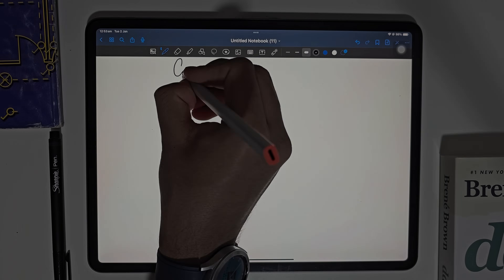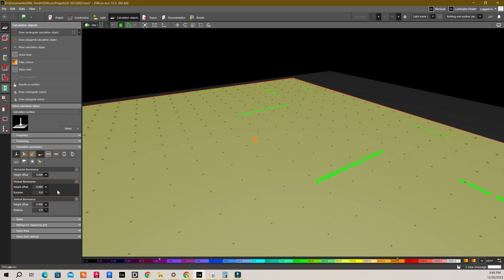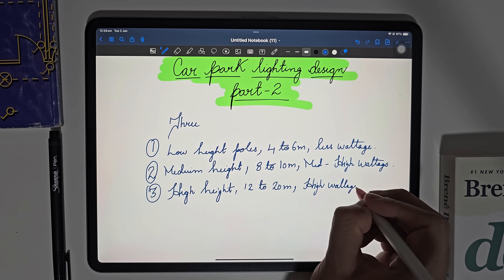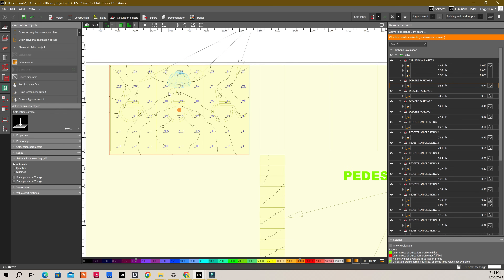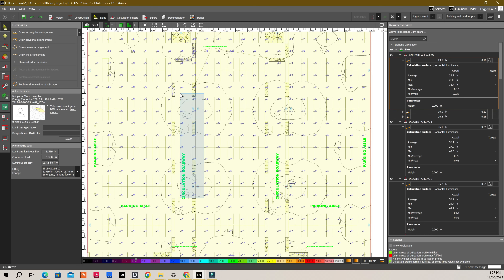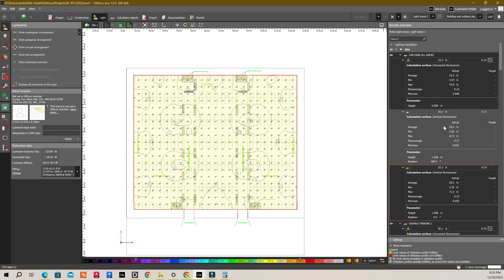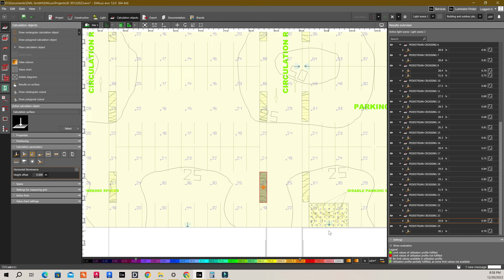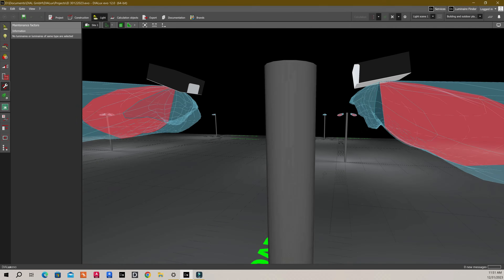Outdoor Car Park Lighting Design Part 2 using Dialux Evo | Electrical Lighting Design as per AS1158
Welcome to Part 2 of our series on designing efficient outdoor car park lighting using Dialux Evo. In this video, we will discuss the step-by-step process of implementing the lighting design we covered in Part 1. From calculating the number of lights required to setting up the lighting layout, we will cover everything you need to know to implement your lighting design successfully. Join us on this journey to create a safe and efficient lighting design for your car park.

In addition to discussing the implementation of the lighting design, we will also explain how to design car park lighting in compliance with the Australian Standards. We will explore the guidelines set by the Australian Standards AS/NZS 1158.3.1 and how to incorporate them into your lighting design. You will learn about the recommended light levels, uniformity ratios, and glare limitations that must be followed to ensure safety and efficiency in your car park. By the end of this video, you will completely understand how to design and implement an outdoor car park lighting system that meets Australian Standards.